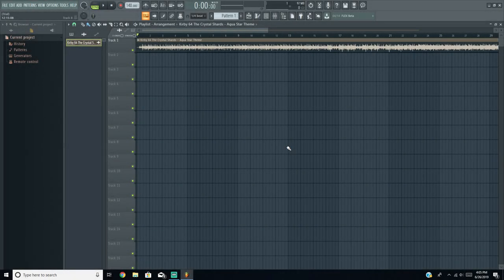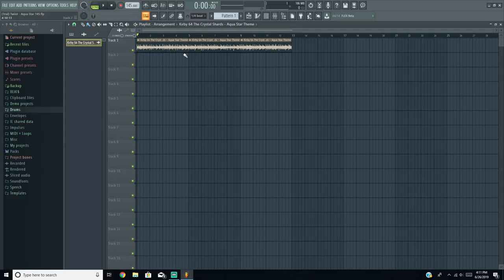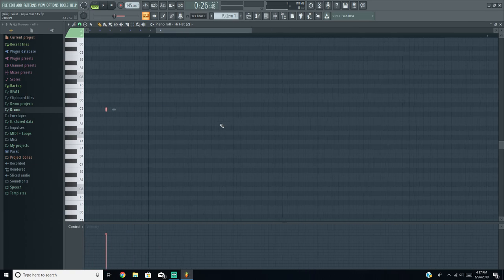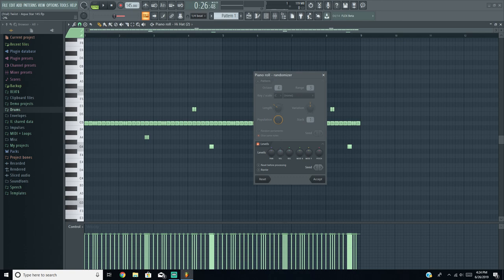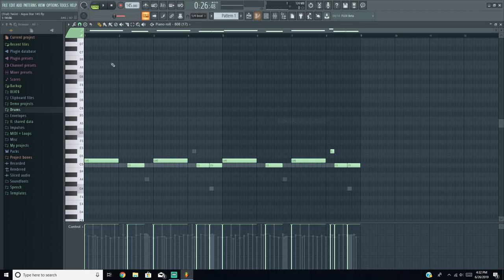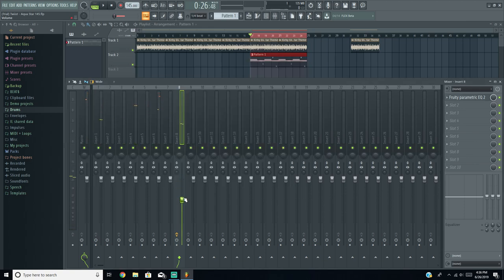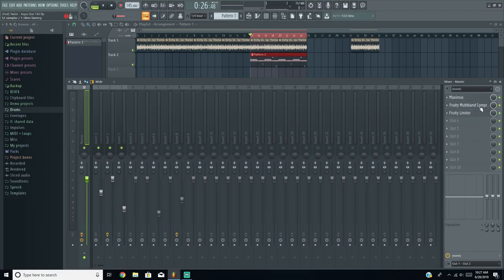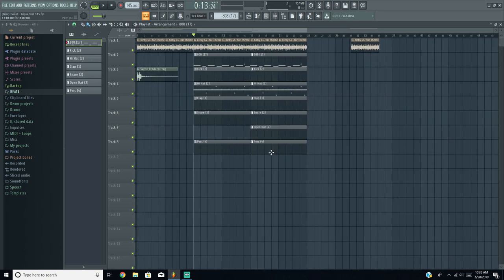How to Make a MEME RAP Beat in FL Studio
In this video I show you how to make a meme rap beat like Billy Marchiafava, Shotgun Willy, Yung Craka, bbno$ and Yung Gravy. These rappers have producers that make well-thought beats with great mixing and mastering. Smaller rappers like Bandingo YGNE who made Baby Powder and producers like CoridaArtist, Nonbruh, and windxws use and make the same type of beats.